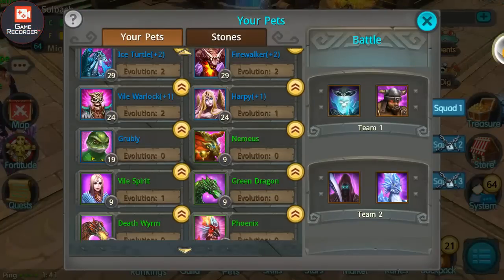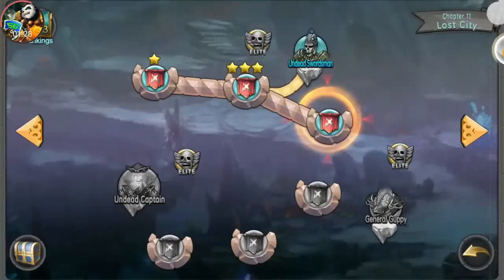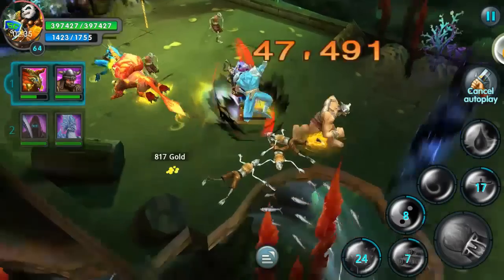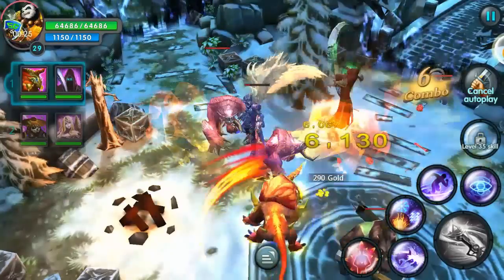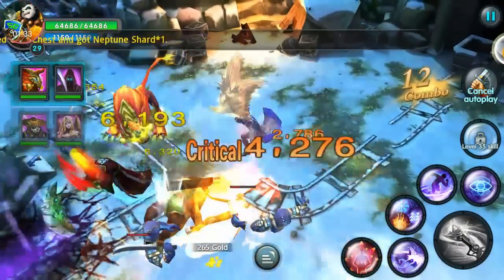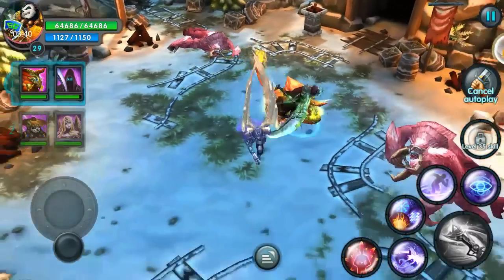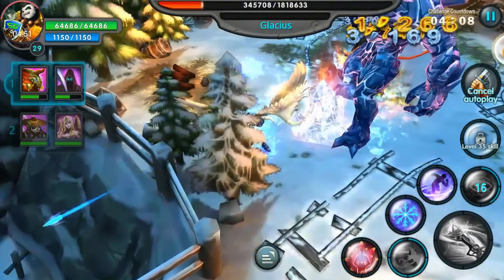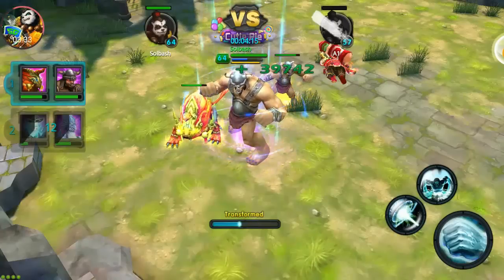Nemeus│Flitter, Flutter?!?! Peek at new PvP Leauge